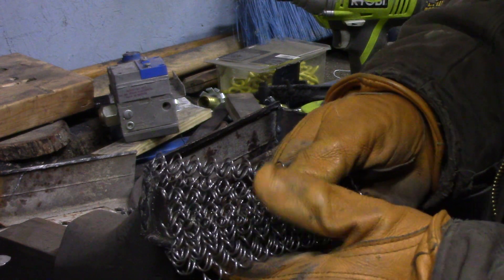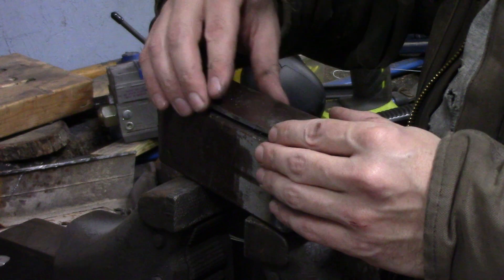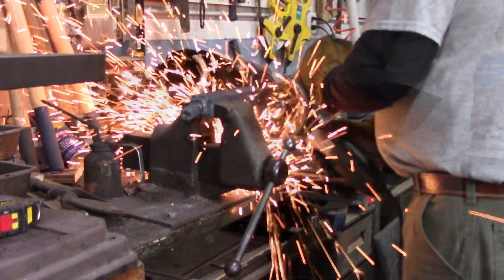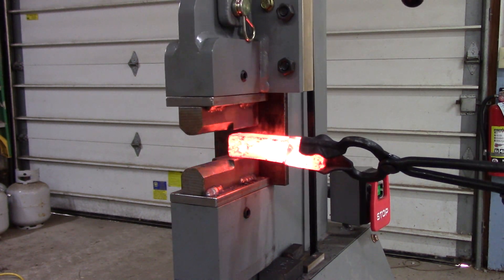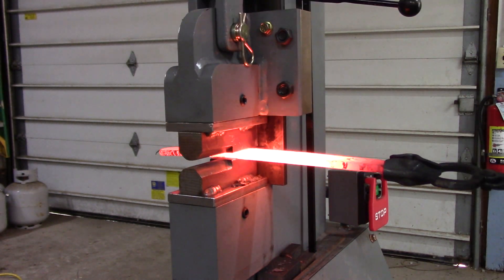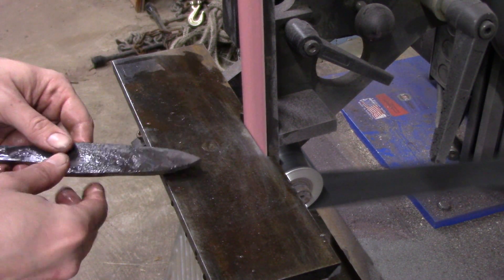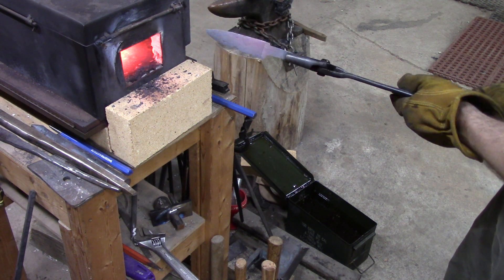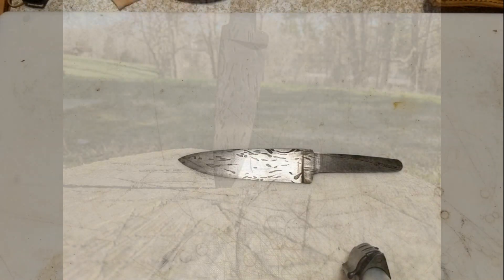Canister Damascus using 1080 powder with 2% nickel and mattress springs, forge welding beginner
I have wanted to try canister Damascus for a few years now.  When a bit of spring cleaning led to a bunch of springs in the scrap pile I decided now was a good time.  I used springs from a mattress, and 1080 powder with 2% nickel also called 4600KC powder.  This was my first attempt at a canister so I wasn't sure if I was going to make some knife steel or just going to make some unusual scrap metal.  I am going to call it a success because I was able to forge out and harden a blade from a scrap I cut off of the end.

Cartridges for respirator
High pressure regulator I use
Pol adapter (connects regulator to propane tank
Cut off wheels for angle grinder
Flap disc Grinding wheels
Epoxy I have been using
Surface conditioning belts
Hand sanding paper rolls
2”x72” ceramic grinding belts
3M trizact belts
Drill bits for tougher steels
Way to much Ceramic fibre insulation to build forges
Rigidizer for ceramic fibre insulation
Hardness testing files